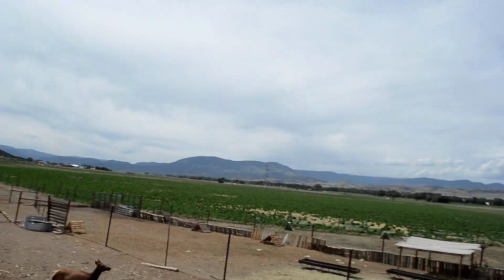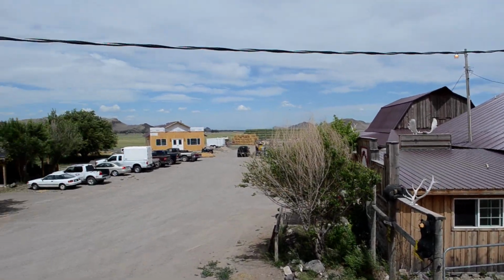June 26, 2014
Day 118: Monte Vista, CO-South Fork, CO